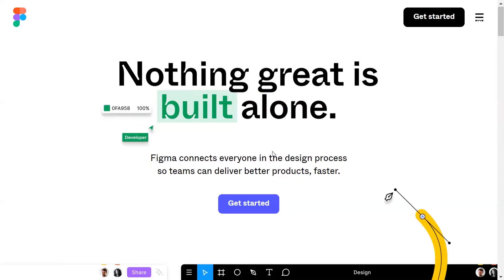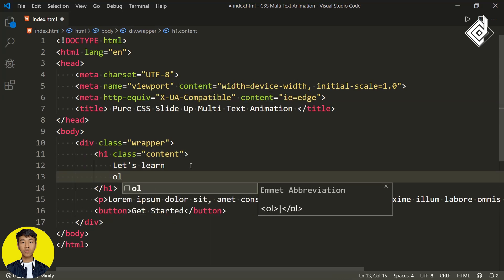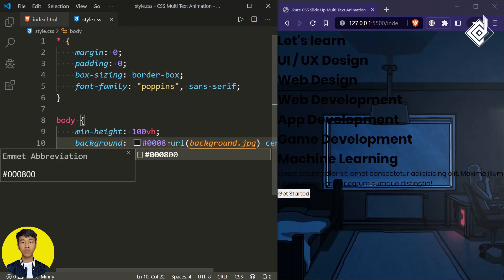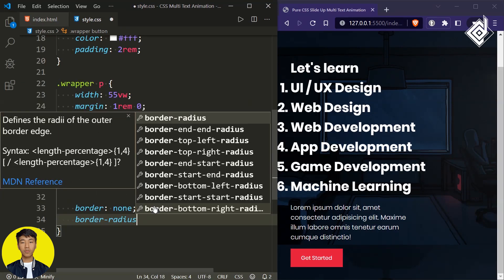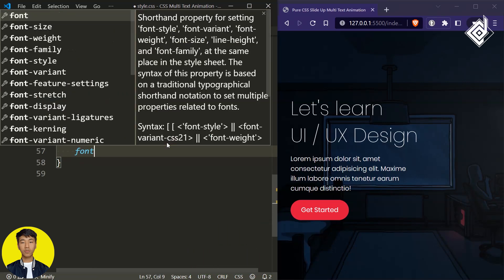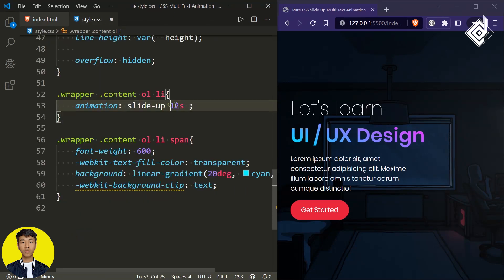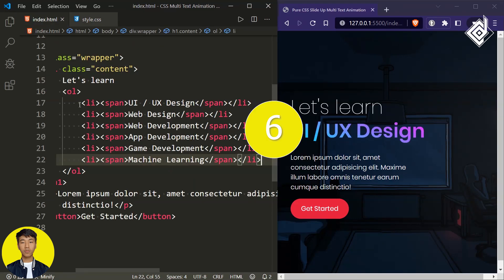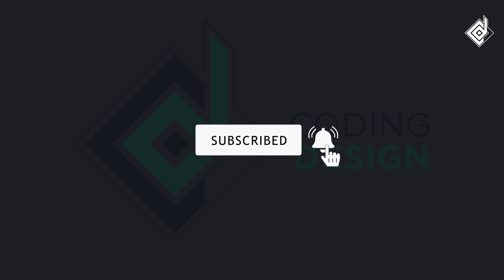Pure CSS Slide Up Multi Text Animation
With pure CSS we'll create simple beautiful text animation. So, without using JavaScript we'll try to create slide up text animation for multiple text.

⌚Timestamps
00:00   Intro
00:37 HTML
01:45 CSS (UI Design)
06:06 CSS (Slide Up Multi Text Animation)
08:39 Outro (Result)

🌎 Browser : Brave V.1.50
📝 Code Editor : VS Code
💠 Extensions : Live-Server